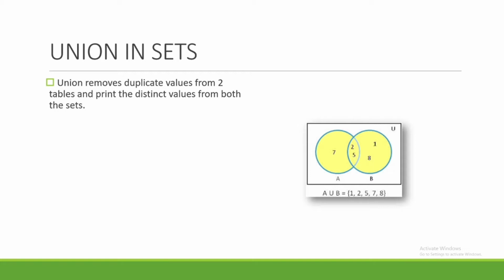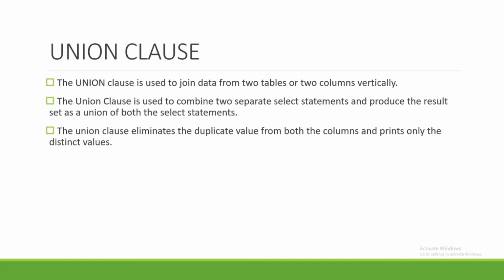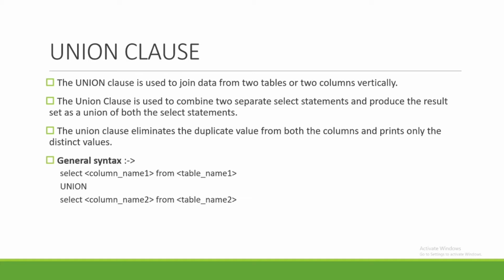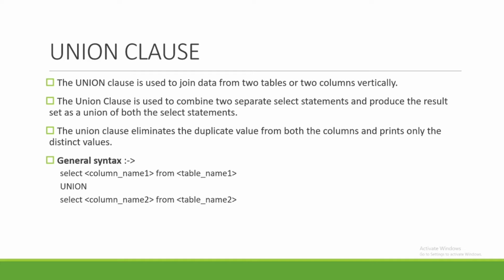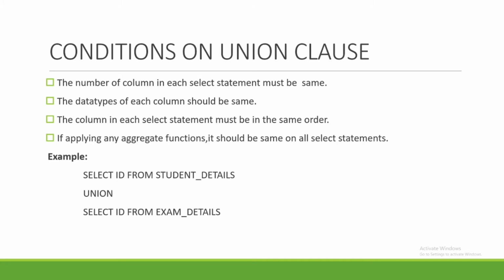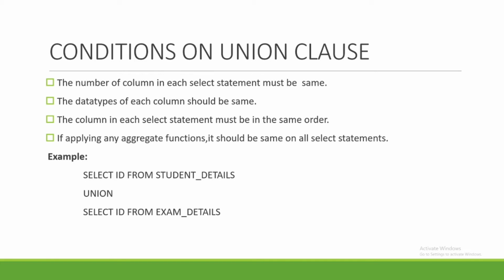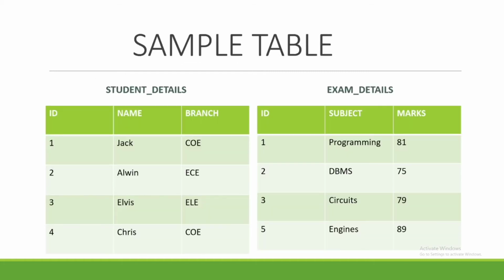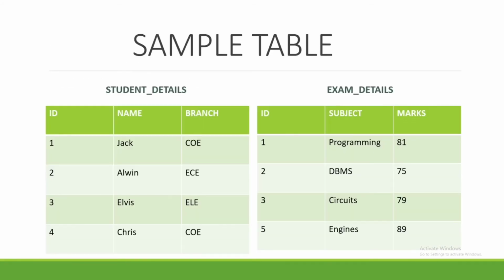Union Clause | Union vs Joins | DBMS Tutorials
Video Contents :
1.) What is union in sets
2.) Union clause
3.) Query using union
4.) Union vs Joins
5.) Union All clause
6.) Query using Union All clause